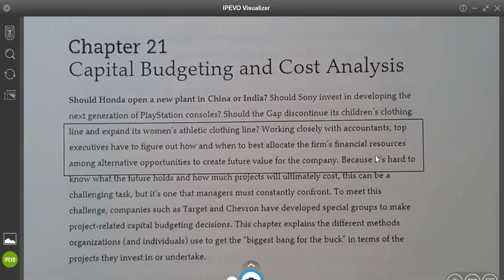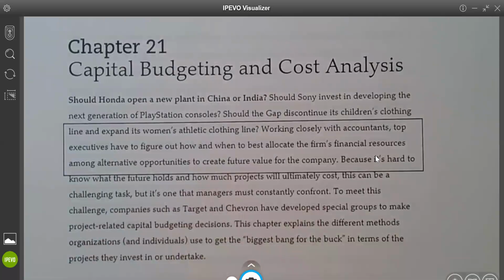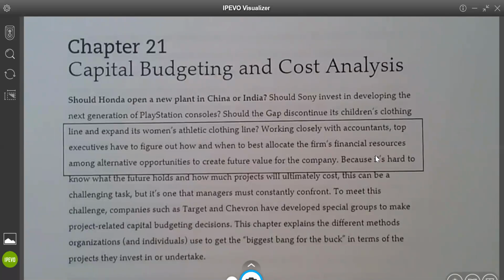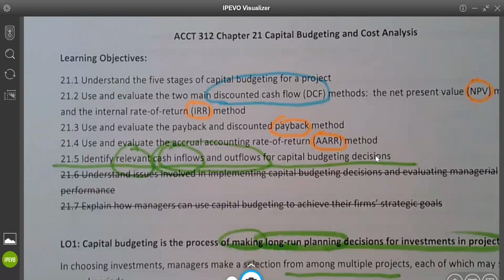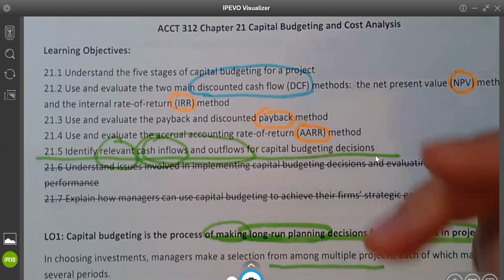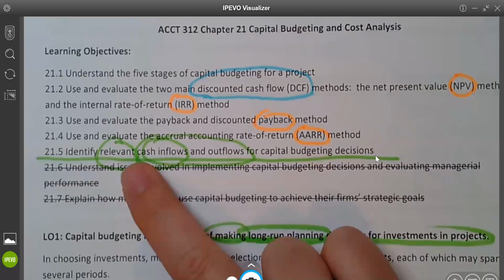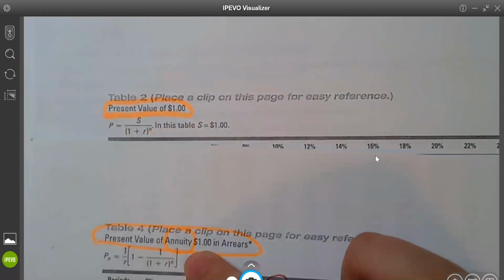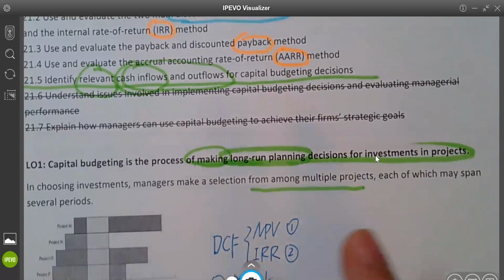ACCT312 CH21 Video 1-Intro